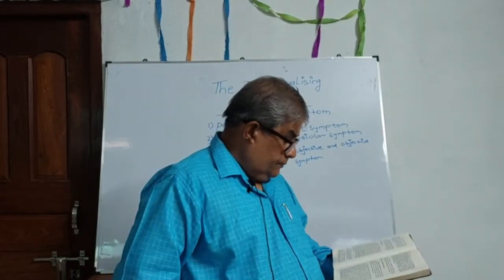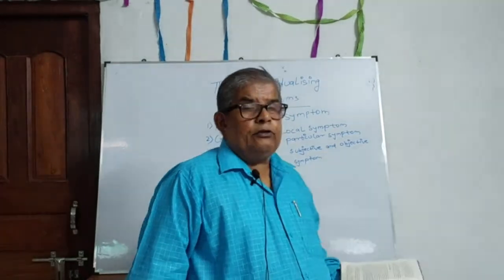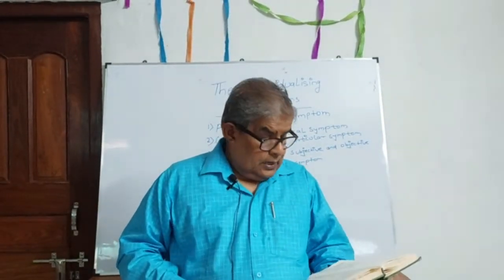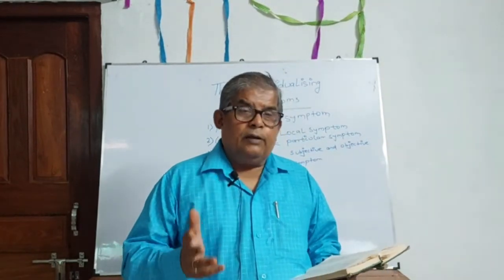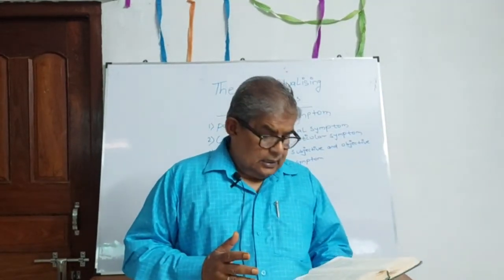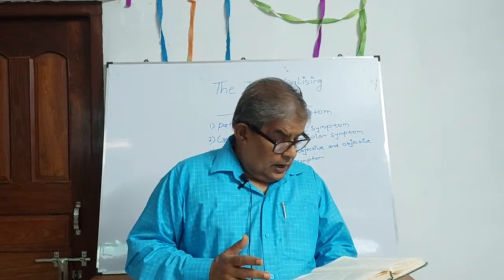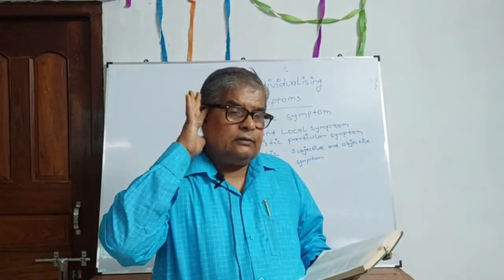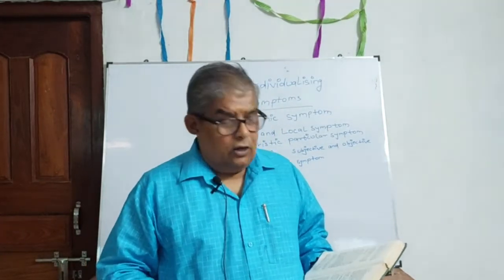Individualization of Symptoms in Homeopathy | Repertory Lecture 7 | Dr Daya Shankar Classes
Individualization of Symptoms in Homeopathy - The lecture covers syllabus of BHMS 3rd & 4th Year students. For Doubts & Feedback Fill the form

Homoeopathic medicines are prescribed on the basis of Individualization, which is tailoring the remedy according to the individual's needs. It means every individual is different from others in some way; be it his stature, talking, choices, behavior, or his susceptibility to diseases.
As we all have an individuality in health, we also have an individuality in disease. The signs and symptoms of a disease are nothing but the reaction of a person to the disease causing morbific agent or stimulus. Every person reacts to any external agent according to his/her individuality and so a persons individuality is reflected in his/her disease too.

In every case of a disease, a person gives two types of symptoms – Common and Uncommon. Common symptoms are those symptoms which are found in most cases of a particular disease. For e.g.; Fever with shivering is a common symptom of malaria, burning pain in esophagus and sour eructation are common symptoms of gastric acidity. Common symptoms help us in disease diagnosis and in suggesting the prognosis and general management to a case.

Uncommon symptoms are those symptoms which are found in very few patient suffering from a particular disease / condition. They reflect the individual reaction of a person to a morbific agent. Such symptoms help us in individualizing a patient and selecting a similar remedy for him. For e.g.; a person suffering from fever can be restless or dull, may have perspiration on a specific part like face or soles, may have thirst for cold or warm drinks, may feel better in the evening or in morning hours etc. Such characters reflect the individuality of a patient and are of great use to a homeopath in selecting the right remedy.

Homeopathy recognizes the individuality of each patient. The entire examination of a patient is conducted with a view to discover not only the common symptoms of a case/disease by which it may be classified diagnostically and pathologically, but the special and particular symptoms which differentiate the case from others of the same general class are sought to find out the individuality of the patient
The topics covered are:

Individualization Methods of Symptoms
Pathogenetic Symptoms
General Symptoms
Characteristics of Symptoms
Local Symptoms

Repertotry Homeopathy Lectures
homeopathy repertory,
homeopathic repertory,
homeopathy repertory software,
homeopathy computer repertory,
computer repertory homeopathy,
homeopathic repertory app,
homoeopathic repertory rubrics,
homeopathy repertory in hindi,
repertory homeopathy kent,
repertory homeopathy lectures,
card repertory homeopathy,
homeopathic medical repertory by robin murphy,
best homeopathic repertory software,
homeo repertory bangla,
homoeopathic repertory lecture